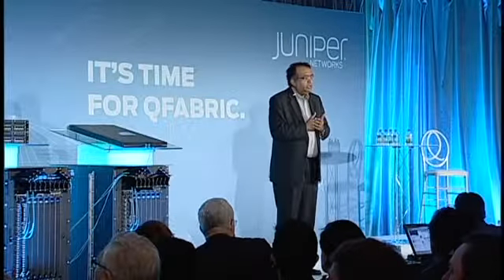Juniper Networks: QFabric Event -- Partners and Customers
Juniper Networks partners and customers discuss QFabric and their perspectives on the evolving market trends in cloud computing and the significance of new data center solutions.